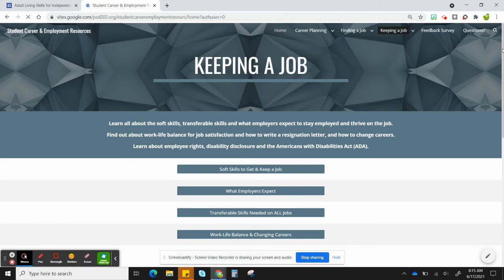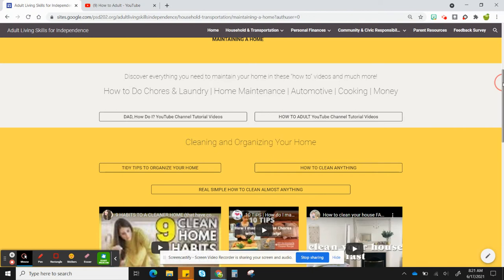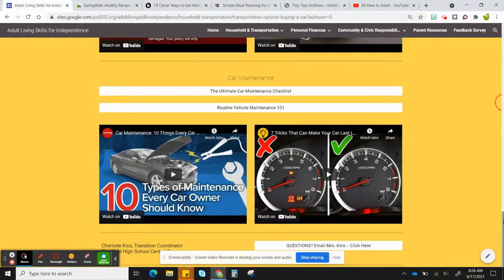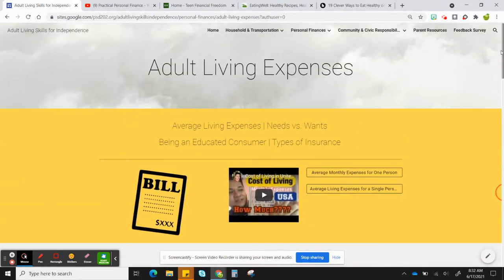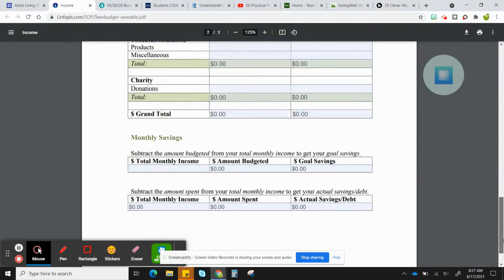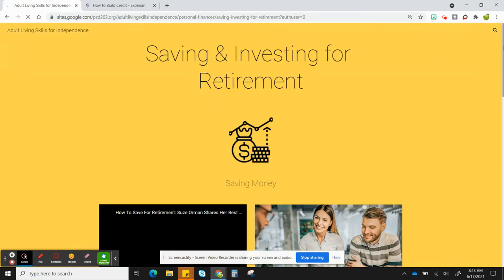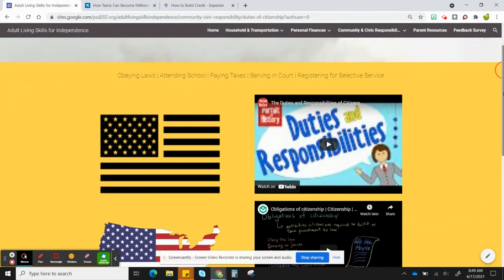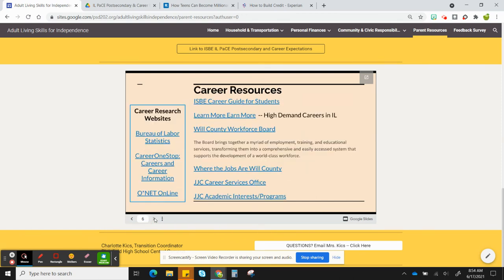Tutorial: How to Use the Adult Living Skills for Independence Website